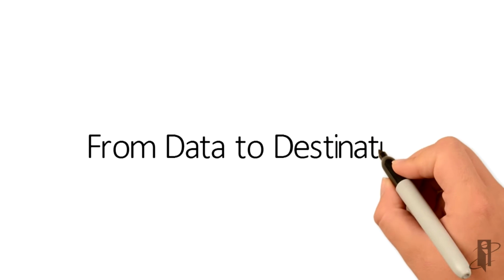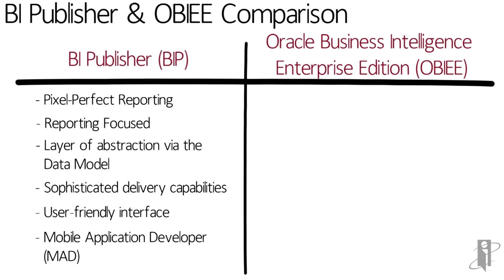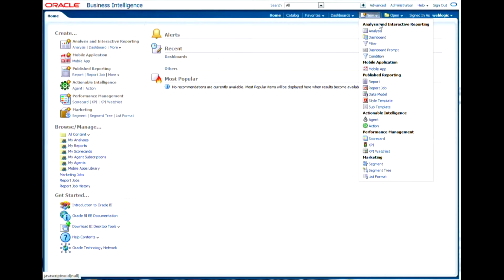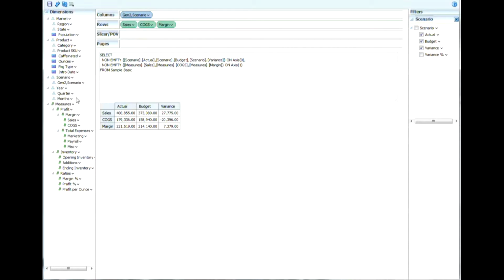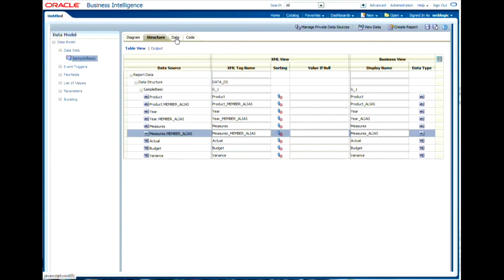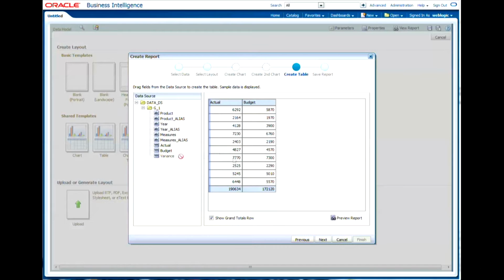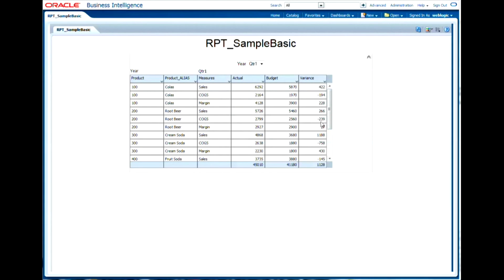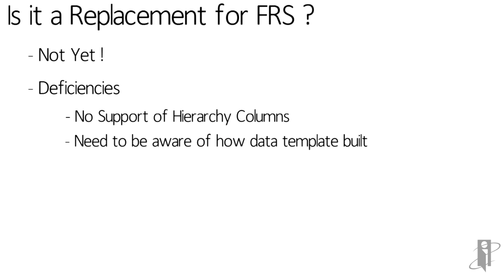BI Publisher for Essbase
interRel presents Look Smarter Than You Are with Oracle Business Intelligence: BI Publisher for Essbase

Follow along with Oracle ACE Associate Wayne Van Sluys as presents what BI Publisher is, how it works, whether or not it could replace Financial Reporting Studio... and more! See if this tool will work for your needs!